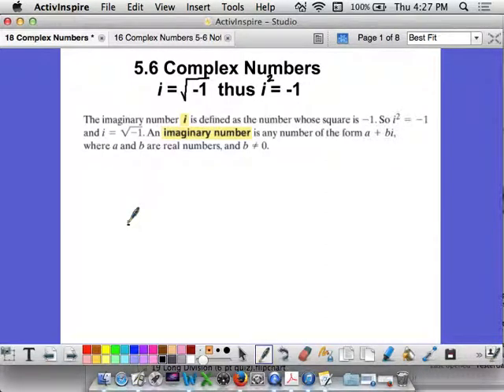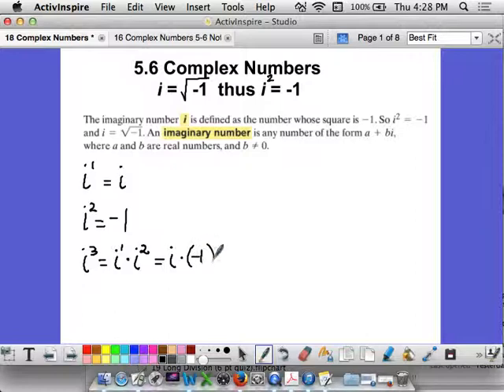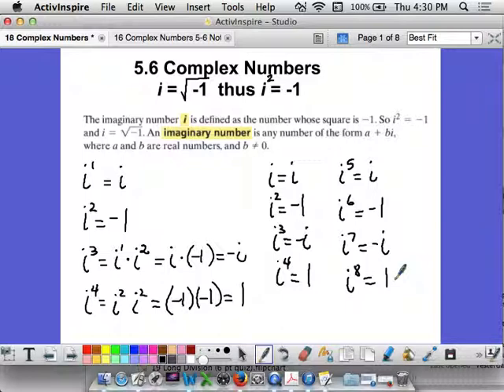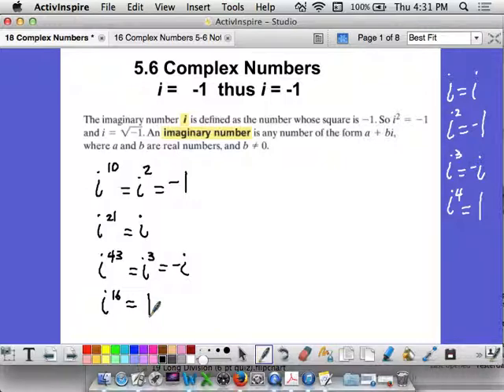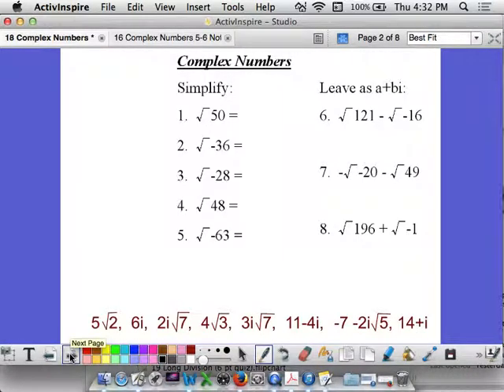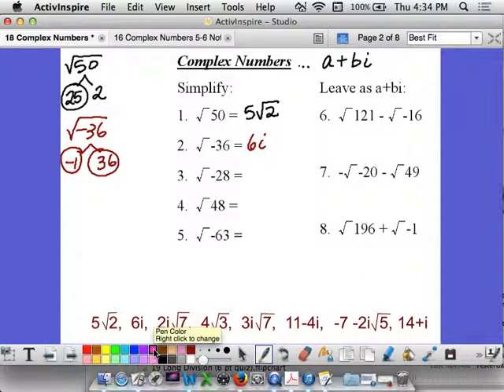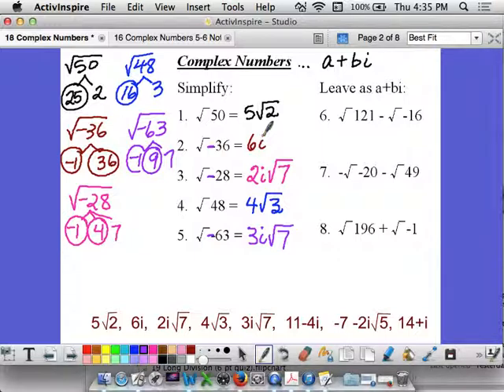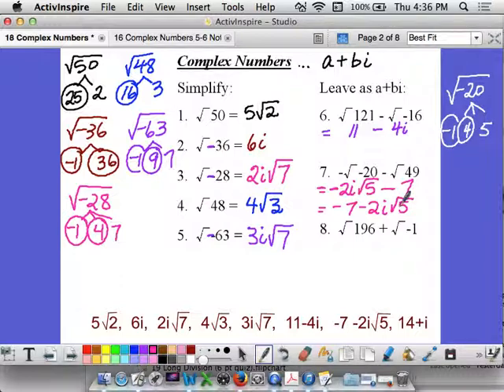Complex Imaginary A